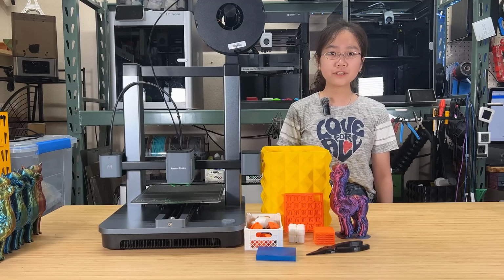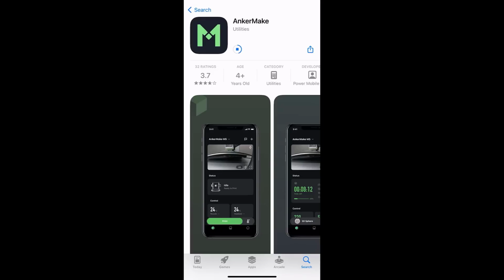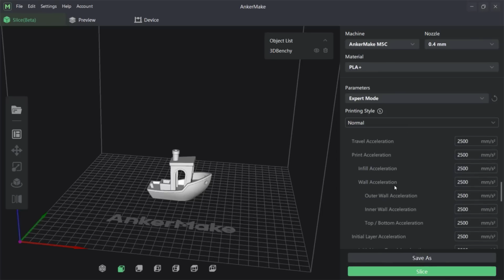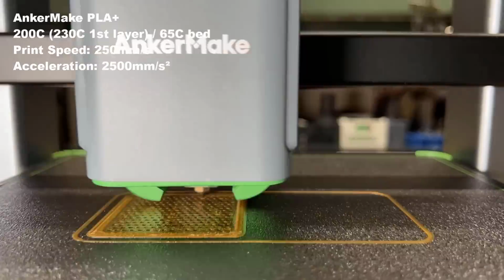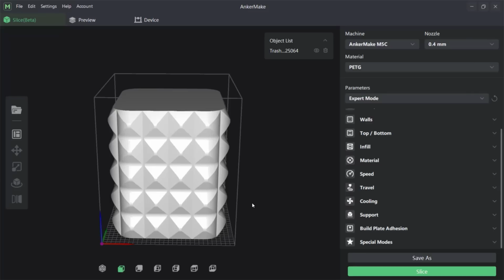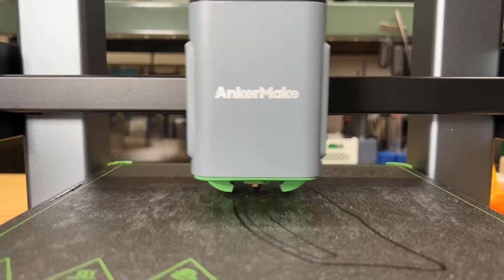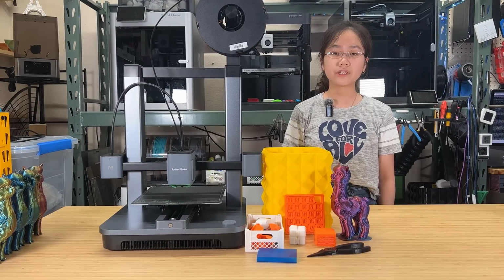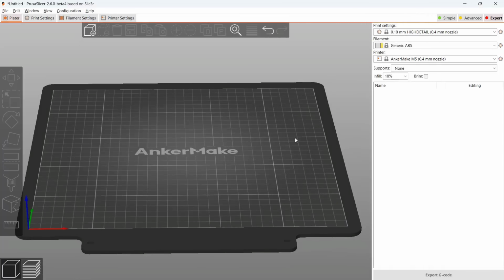AnkerMake M5C full review: testing print speed from 250mm/s to 500mm/s and up to 5k acceleration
Aurora Tech Channel:
My 3D Printer Recommendation List with 7 Printers out of Almost 100 Machines I Have Ever Tested:

00:00 Intro
03:21 Setup
05:32 500mm/s Benchy Test print
07:44 250mm/s Benchy Test print with different PLA filaments
10:14 More PLA test prints, compare with Prusa MK4, Creality K1, QiDi X-MAX 3 and BambuLab P1P
11:50 Retraction test, compare with Prusa MK4, Creality K1, QiDi X-MAX 3 and BambuLab P1P
13:36 Clearance test
15:38 Testing with other materials, PETG, TPU, ABS and Polycarbonate
20:38 Pros and Cons

Vevor 150W 165CFM air/smoke puifier $279

Tronxy Tri-Color Silk PLA:

Polymaker Tough PC:

Eryone filament (PLA, PETG, ABS, ASA, TPU as low as $13 per roll, min 10 rolls):

Get a free 5 piece 3d printable wrench set, just for signing up, no purchase is required.